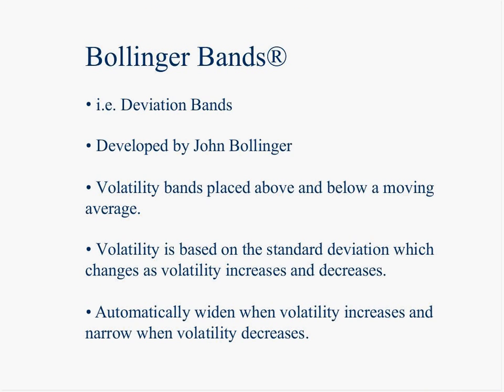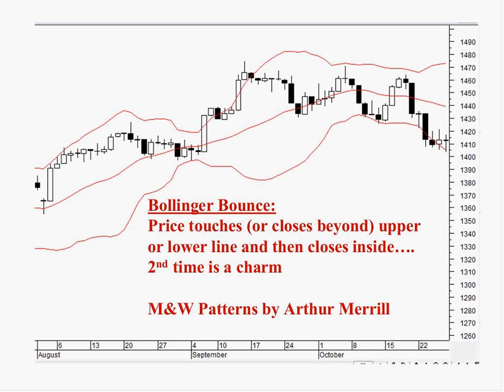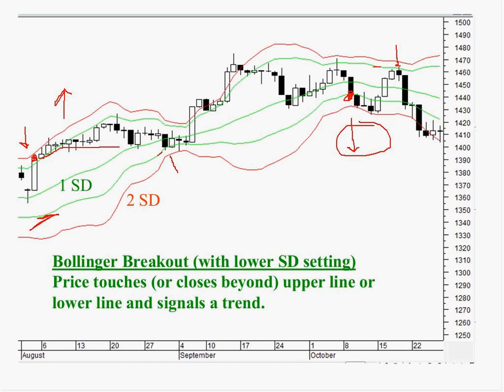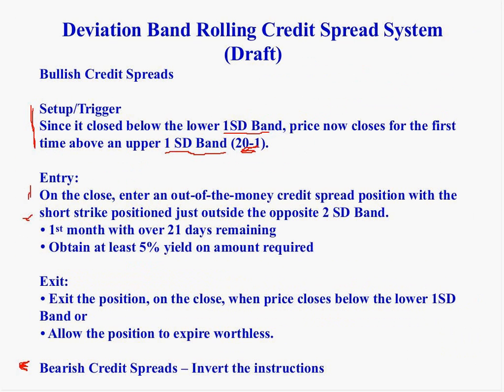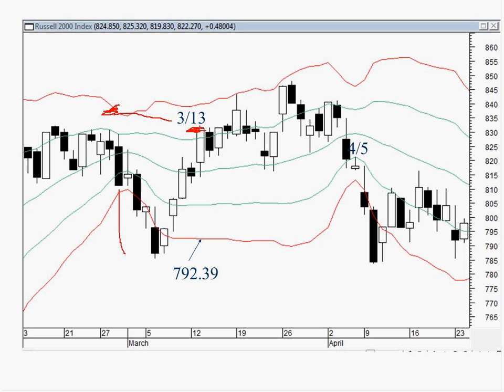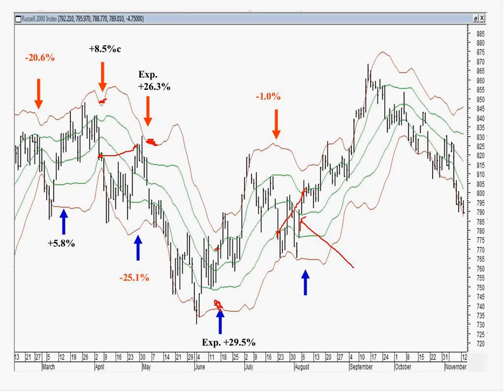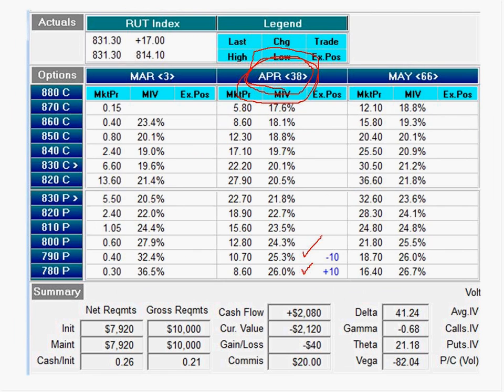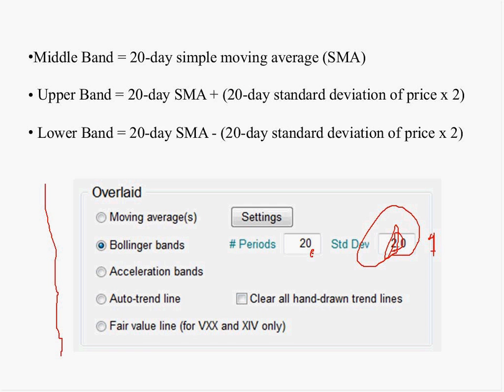Bollinger Bands Part 2 With Steve Lentz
The 1st part of this series can be found on the OptionVueJames YouTube Channel.